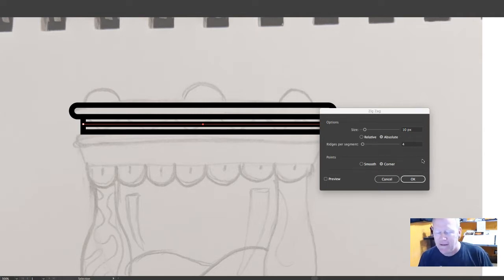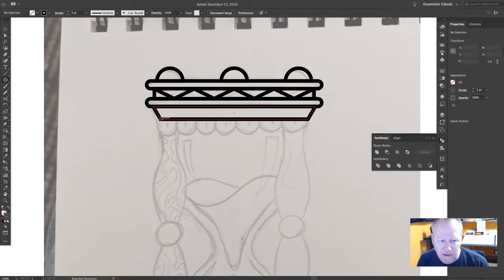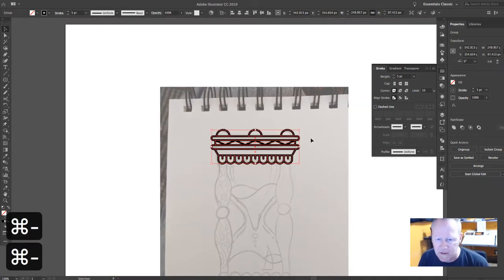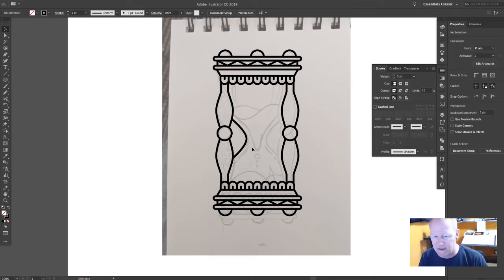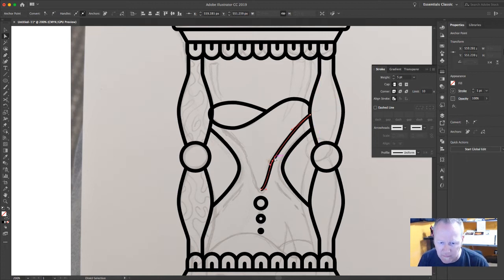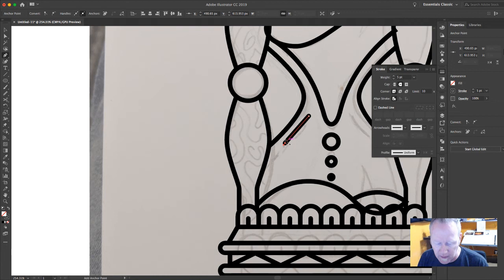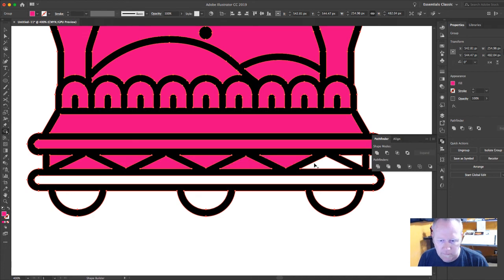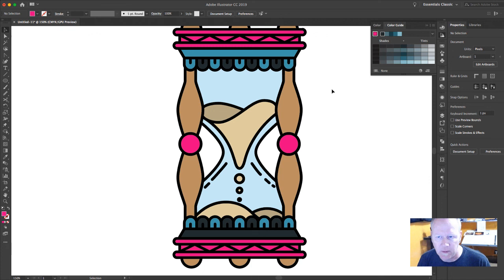How To Create Flat Vector Illustrations In Illustrator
Working in the studio today converting a sketch of an hourglass into a vector art piece.

Help support my art and the channel

Starting soon I will be adding new content to the channel including logo and design critiques and challenges, speed art, and tutorials. These all take time to put together and I would love to someday be doing this full time but for now I work a full-time day job and do this in my evenings and weekends because I feel I need to share my knowledge with up and coming designers.